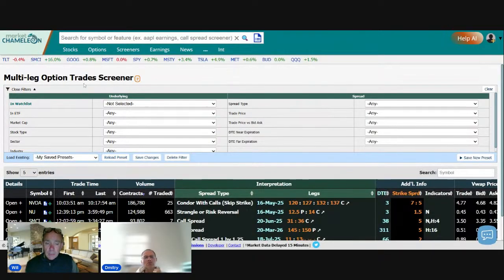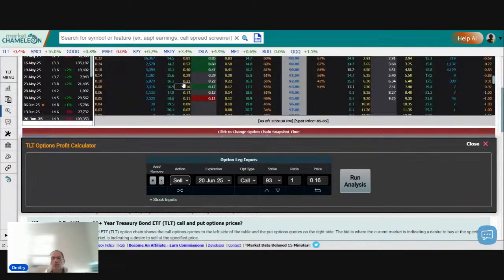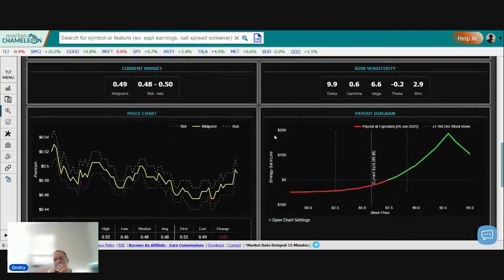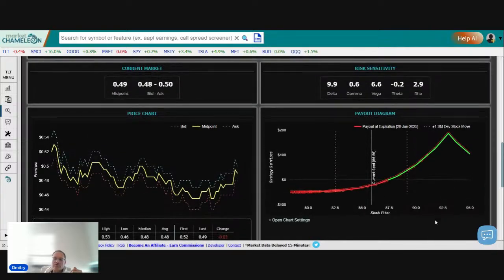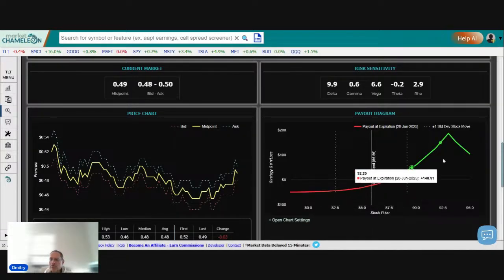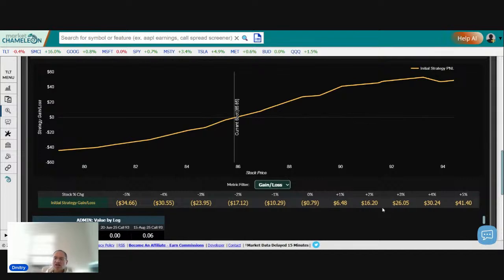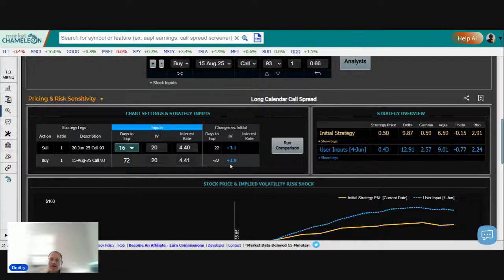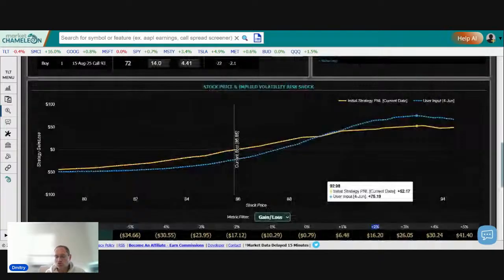How to Set Up and Analyze a Calendar Spread | Options Trading Strategy Explained!!!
In this video, we walk through an option screener designed to help analyze single leg option trading activity by trade category and unusual volume patterns.

We’ll explore how to:
• Screen calls and puts by trading activity
• Filter trades by volume and unusual activity types
• Identify elevated option volume relative to historical averages
• Analyze single leg option flow across strikes and expirations
• Spot areas of increased speculative or hedging activity

The screener helps organize large amounts of option trade data so traders can quickly focus on contracts experiencing unusual interest or activity.

Whether you're monitoring order flow, volatility activity, or looking for notable option volume, this tool provides a structured way to scan the options market.